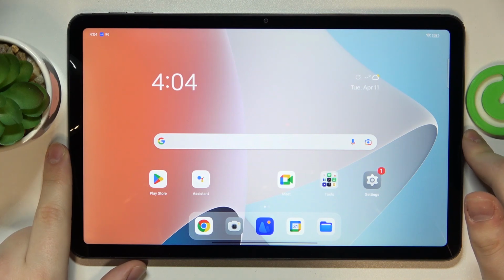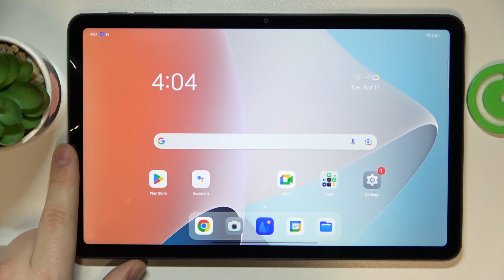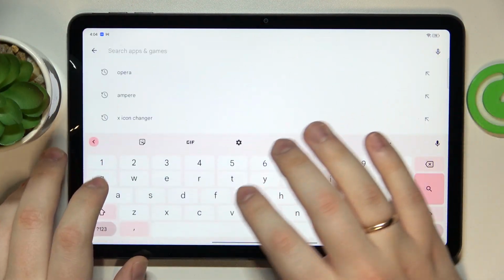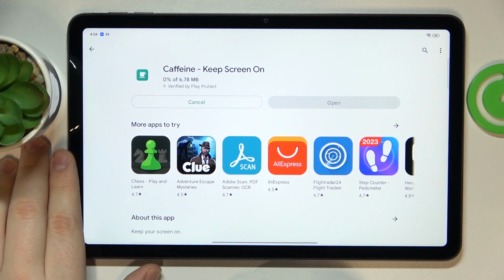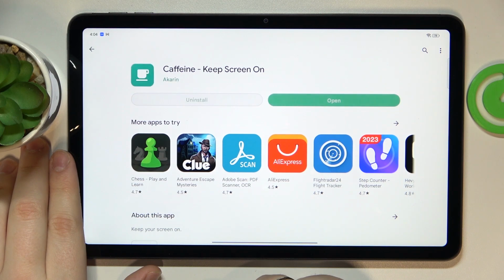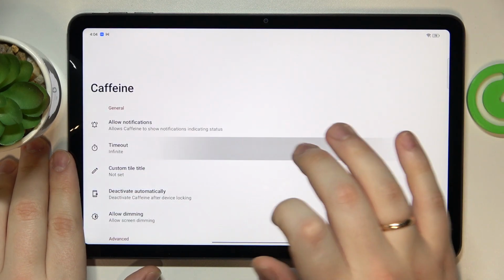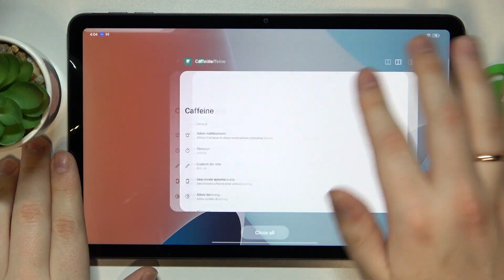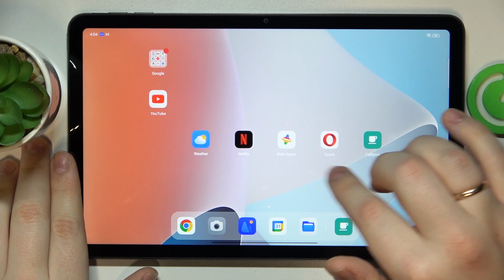How to Change Screen Timeout to Never on Oppo Pad Air - Caffeine App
Find out more about Oppo Pad Air:
Hello, everyone! In this tutorial, we will show you how to set the screen timeout to "never" on your Oppo Pad Air. To achieve this, we will use the Caffeine app which can be downloaded and installed on your device. Our expert will demonstrate how to set the timeout to an infinite value using this application. Thanks for tuning in to our tutorial! If you want to know more about your Oppo Pad Air, visit our YouTube channel.

How to set the screen timeout to infinite on Oppo Pad Air? How to change the screen timeout to never on Opp o Pad Air? How to install and use the Caffeine app on Oppo Pad Air?